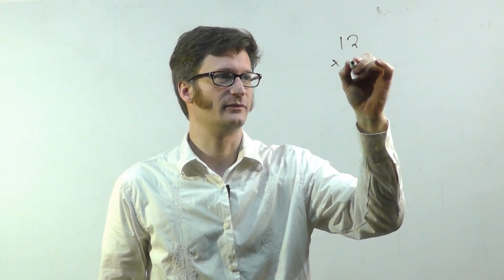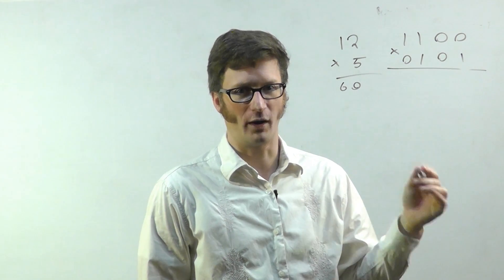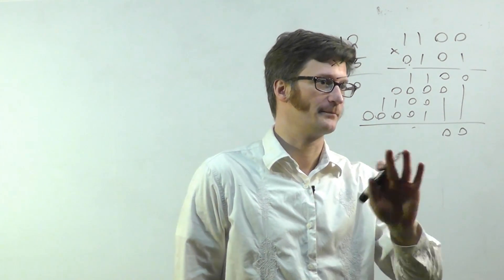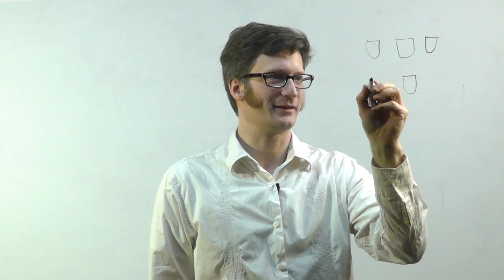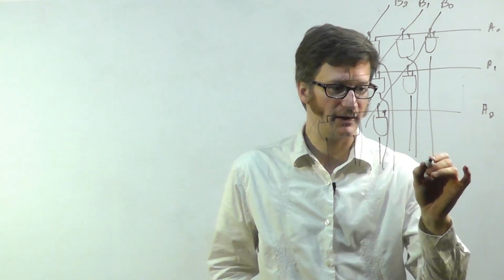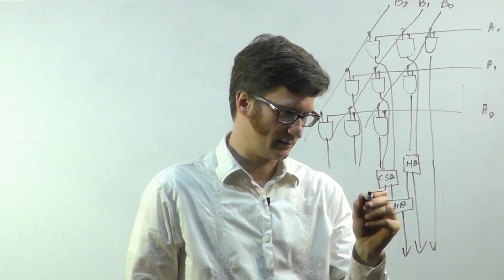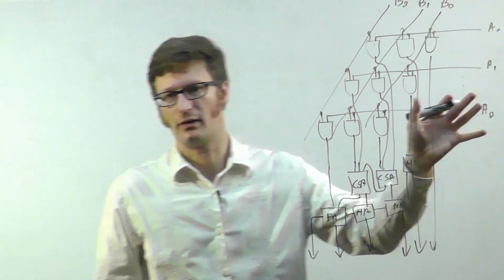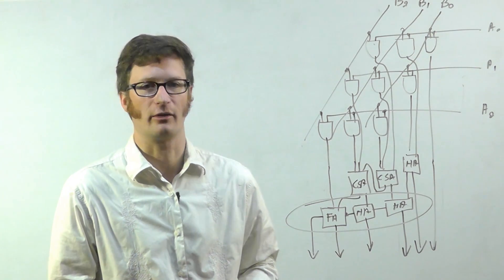Digital Logic - Multiplier Circuit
This is another video in my series of videos where I talk about Digital Logic.   In this video, I do a quick refresher on how to multiply in binary and then show a circuit that can multiply.